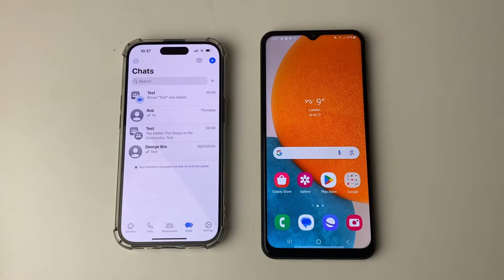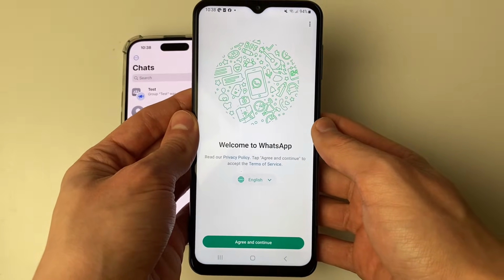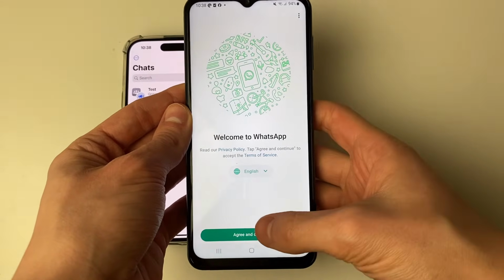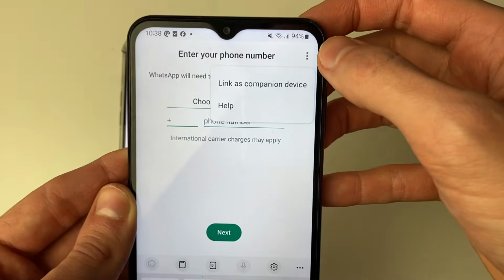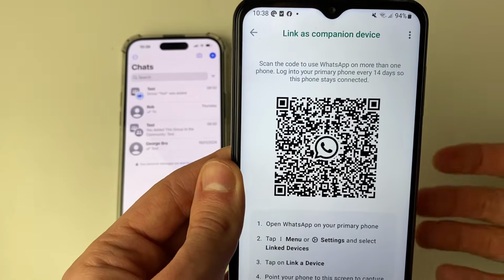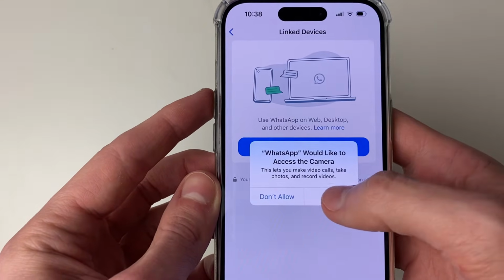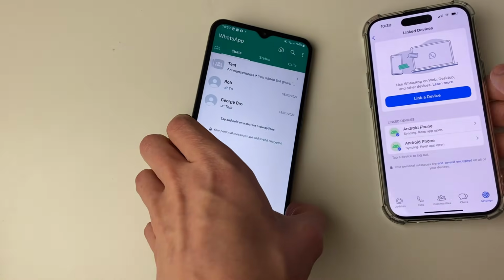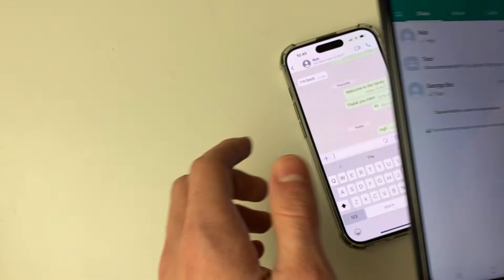How To Use Same WhatsApp Account On Two Phones - Full Guide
Learn how to use same whatsapp account on two phones in this video.

GuideRealm